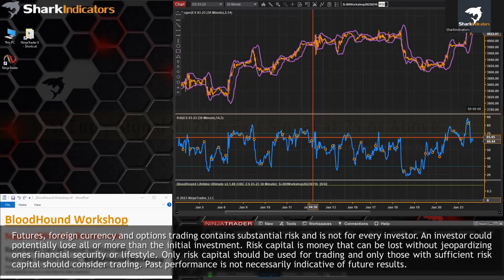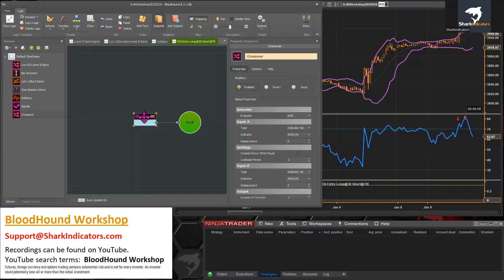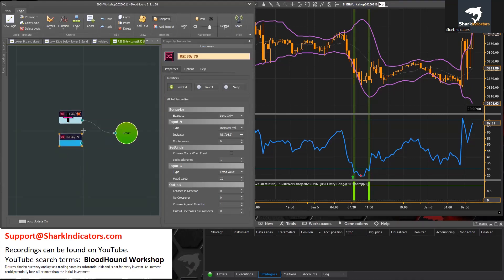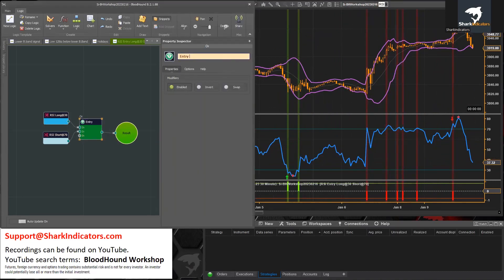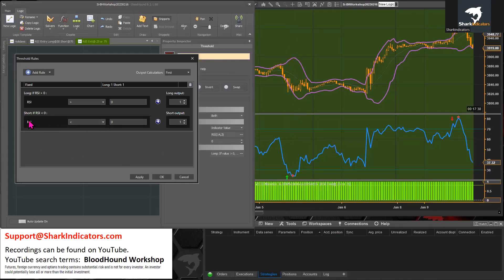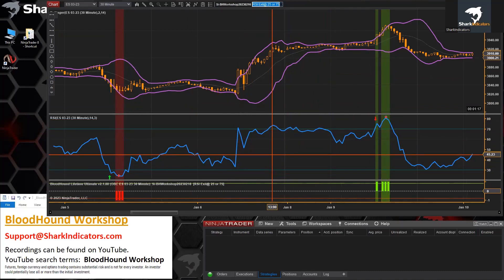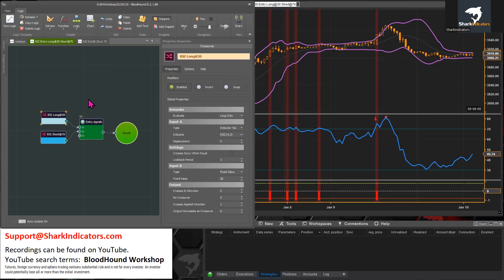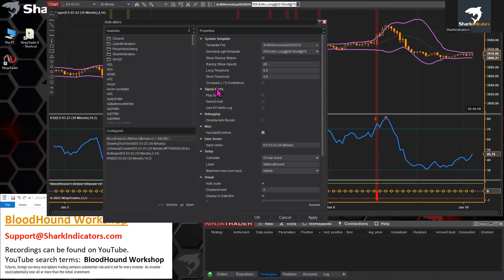BloodHound - RSI Entry Signal at 70 & Exit Signal at 75 or Above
This topic generates an entry signal long when the RSI crosses below 30, or a long signal when it crosses above 70.
An exit signal is generated when the RSI goes above 75, or below 25.